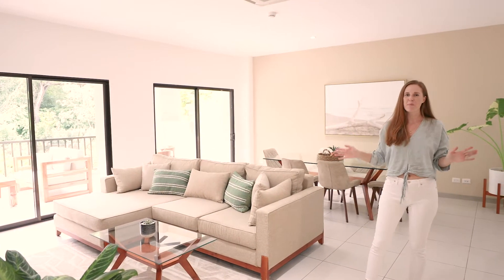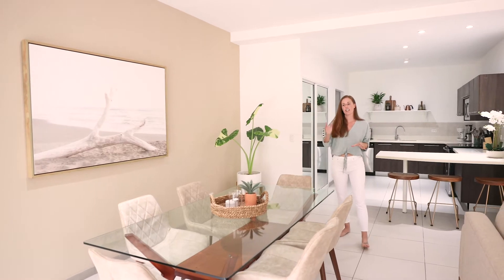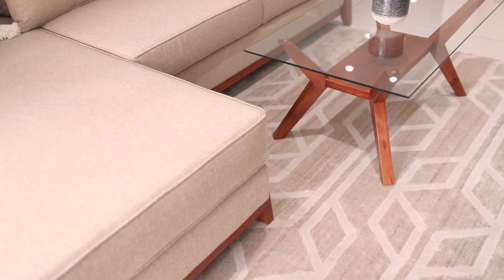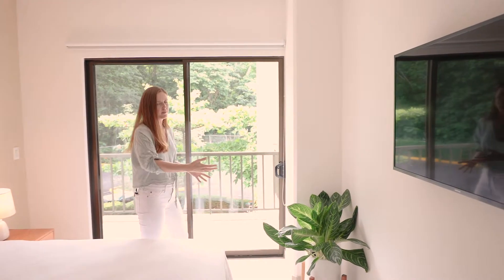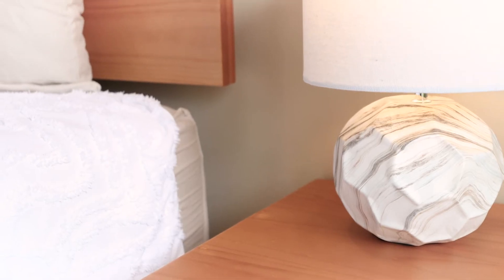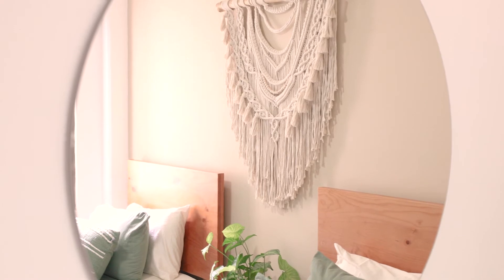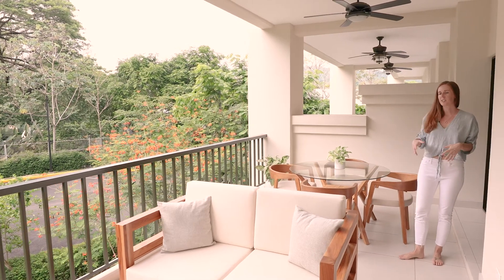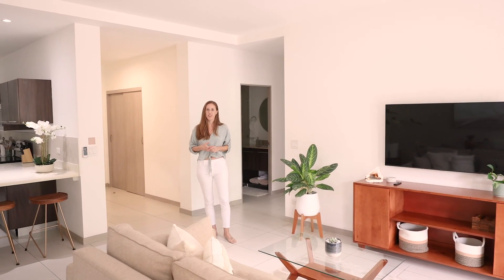Terra Mar | Final Space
Revealing the final space with all the furniture, decor and styling.